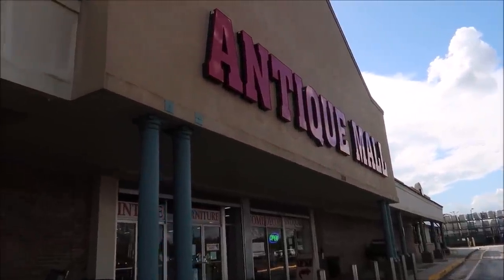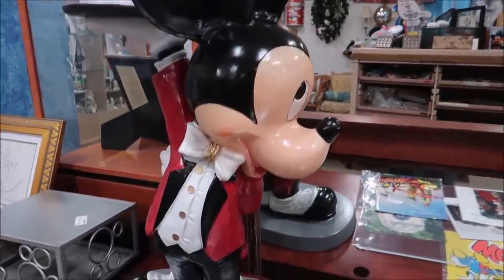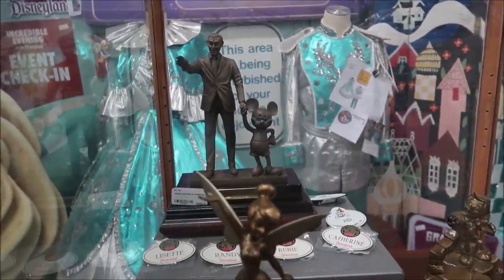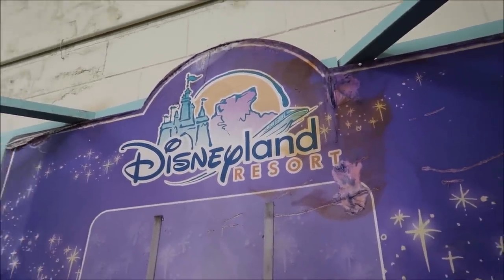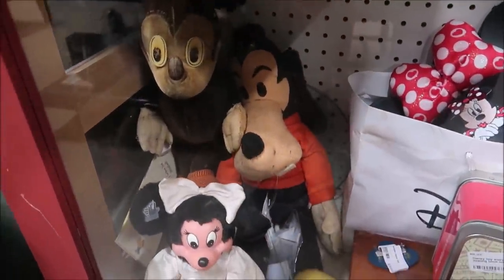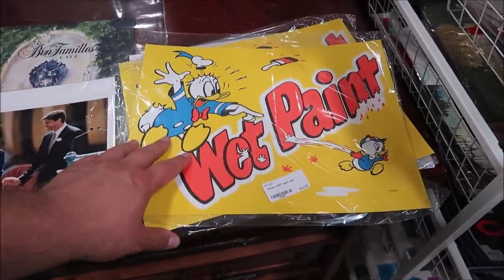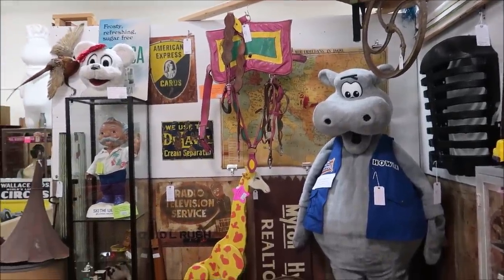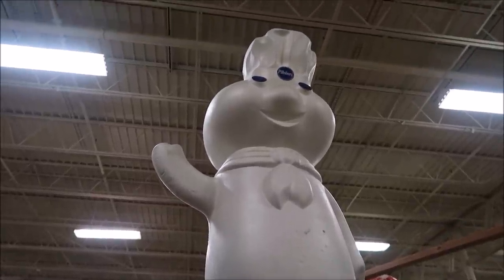Disneyland Props & RARE Disney World Collection FOR SALE | Vintage Mickey Mouse & Disney Parks Signs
3211 Vineland Rd
PMB# 244

Lance Woodland

Mark

Tracie Hess

Lee Taylor

 @It's Pat

Mark lori & Cindi gary

Jennifer stewart

Donald Ekman

Brian H

Googly Bear keb

Rebecca Anderson

Jenny Walter

Ashley Short

Paul Nutter

Jon May

Lisa A

Tamara Janowski

Jenni

Ian Boldsworth

Kim Wilson

Amy Ambut

Mat Piscatella

Amanda AJ

Heather Ludwig

Bill Barsh

Preston Bman

Bobby Tyning

Sarah

Kirk Hofeling

Janet S.

Sherman_117

Josh

Ashley Whitaker

Stacie Webster

Patricia Jean

Joy Frye

Blake McAskill

Alli Nivison

Britt Graves

Paige Elliott

Paige Elliott

Andrew & Nicole

Chris Yobb

Bronwyn Hayes

Arthur Childs

Monica & Jason

Jane Toney

Jessica Fox

Haley Hospodar

Alexsandra Watson

Troy Parker

Kevin K

The Zimmermans

Tabetha P

Sara Hawkins

Mike & Jen

Eric Eggink

Prinsez54

Elizabeth walsh

Bobby Preteau

Chad Jennings

Chad Jennings

Stacy ludwig

Victoria Thompson

ERNIE NOLTE

Mike Elliott

Kevin Mckendree

Jesse Taylor

Robert Belliveau

Janet Matthews

Tina Spicer

Pamela Kester

Edward Williams

Kayla Barnett

Kristi Mikle

James Connelly

Regina & Michael

MAGI

Ann Kennedy

Jill Burns

Mary Place

Guy Turnquist

Shane Hebert

Christine Beebe

Rachel Warde

Lorraine Bonacorsi

Sheryl Potter

ScubaCat3

Ian

Julie Mauney

Texas Takes

Dawn Fawcett

Chandra Foster

Jesse Burrows

Brock Belinske

Tracey Armstrong

Thomas Young

Lyndsay Newton

David Lay